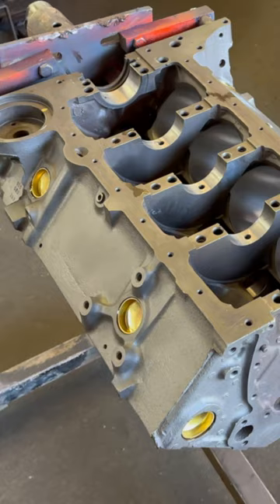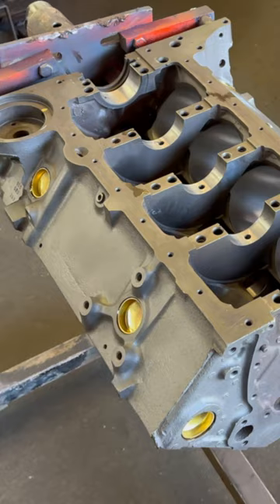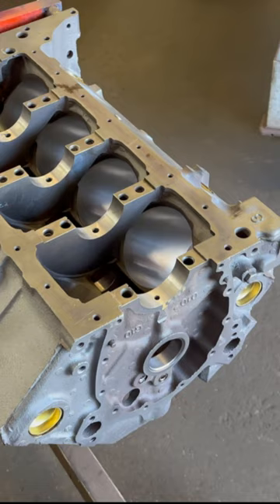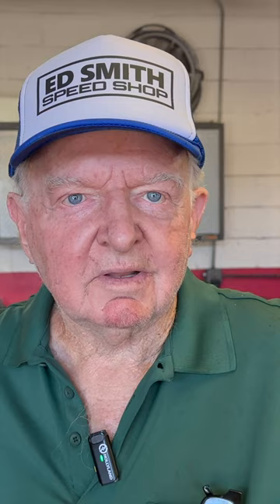Why a 383 Stroker SBC AND Focus on Oiling to Finish the Race with Ed Smith